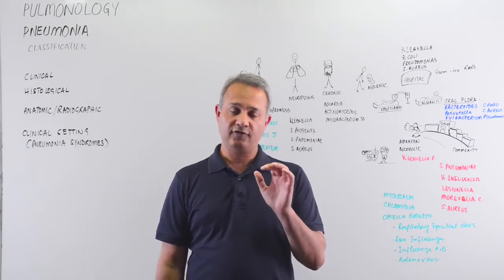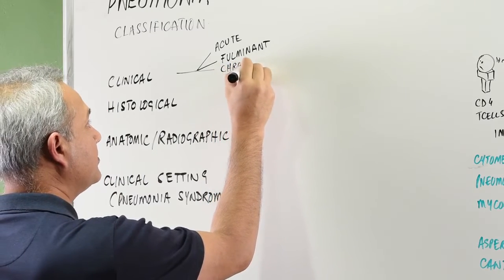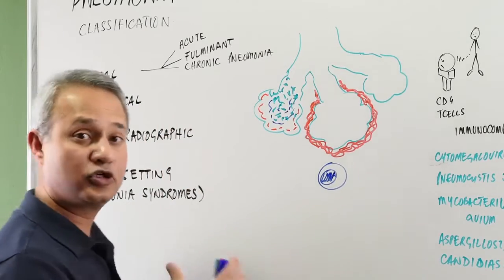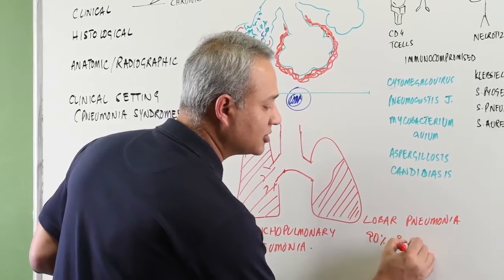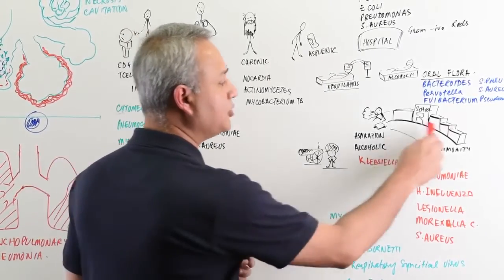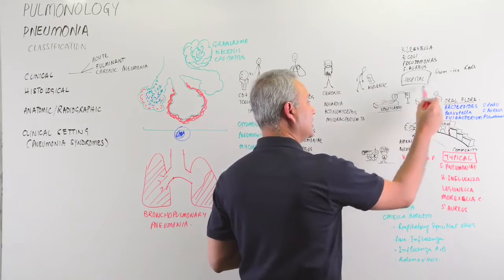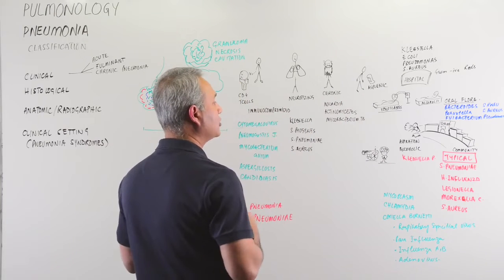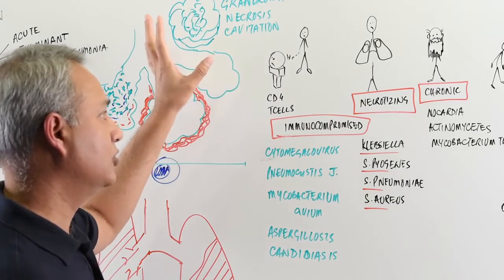Pneumonia Classifications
We will present pneumonia classification based on: clinical types I.E. Acute, Fulminent, and Chronic histological patterns and tissue involved anatomical types based on the lugn lobes invovled and clinical settings for example community acquired or nosocomial pneumonia.

In this video, we will learn about:
1. The definition of pneumonia.
2. Clinical classification of pneumonia.
3. Histological patterns and tissues involved
4.  Anatomical and radiographic classification.
5. Pneumonia syndromes and their settings.
6. Different pathogens involved in the pathology of pneumonia.
Presented by Dr. Mobeen Syed